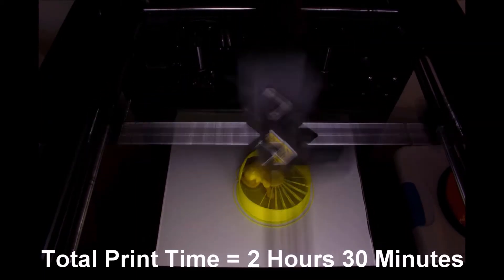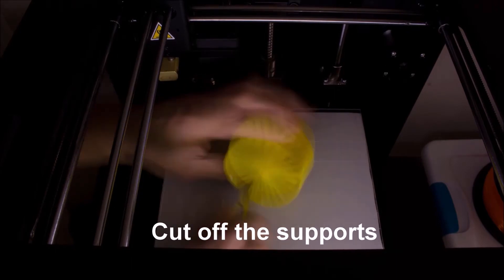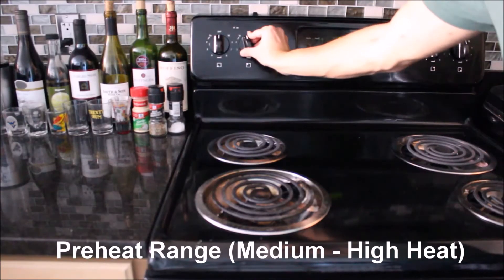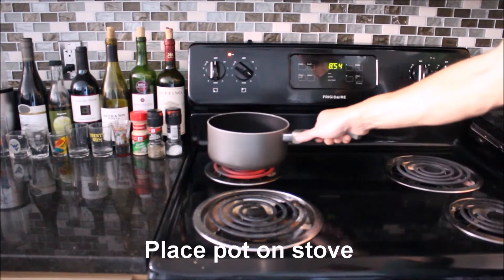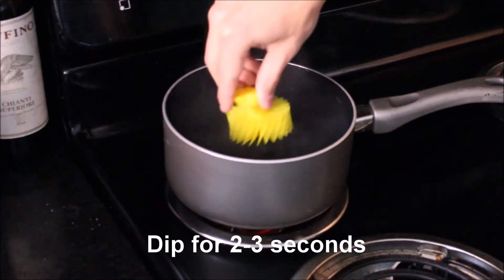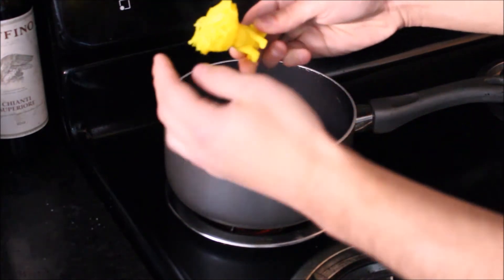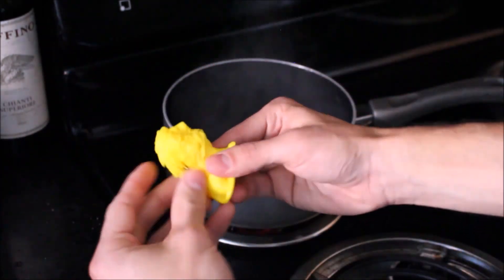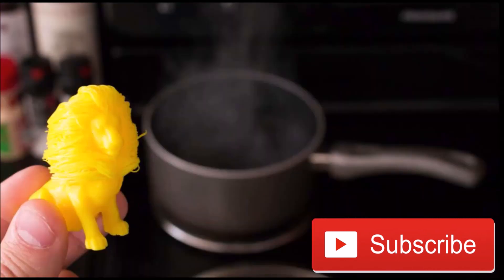3D Print Timelapse: Hairy Lion!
3D Print Timelapse Hairy Lion!
Monoprice Maker Ultimate
Borosilicate Glass
Glass Cleaner
Thermal Silicone Pad
Printer Lubricant
Printer Grease
3D Print LED Lights 4 Pack
Filament Used

If you enjoyed this video make sure to hit the "Like" button, comment in the comment section below, and SUBSCRIBE to my channel for more 3D print timelapse videos, 3D print tutorials, 3D print product reviews, and 3D print tips and tricks!